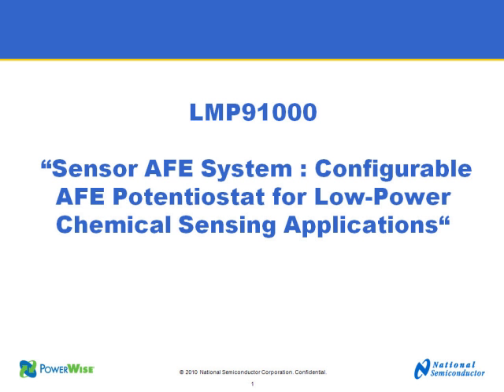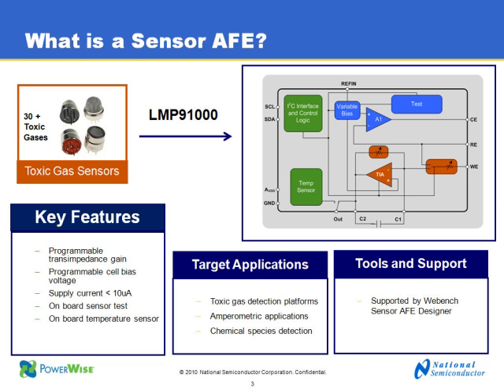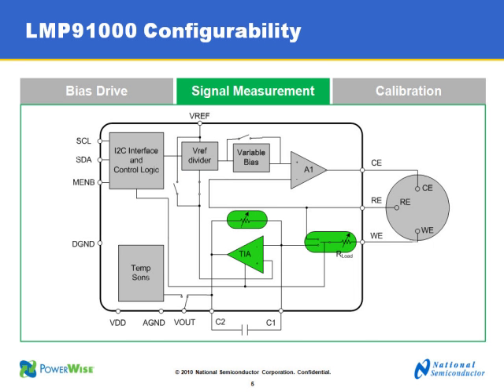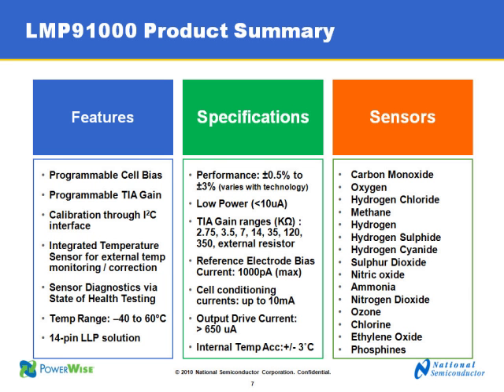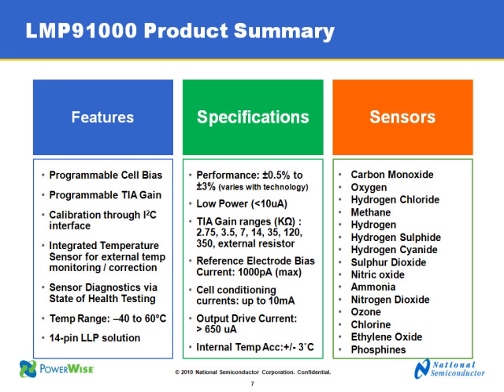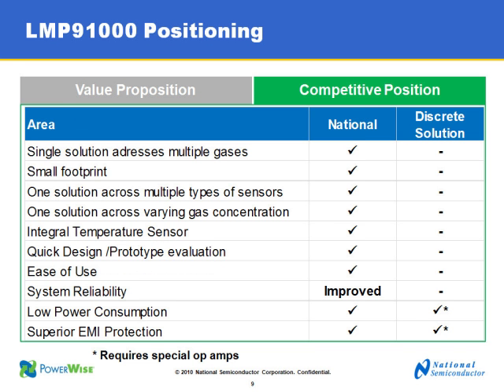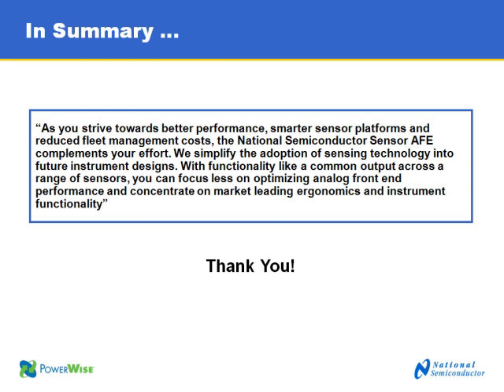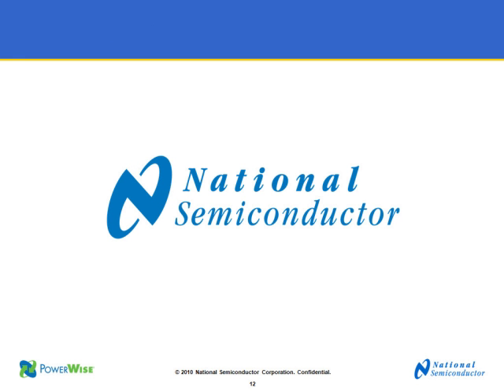LMP91000 Micro-Power Chemical & Gas Sensor AFE Overview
This video provides an overview of the LMP91000 Micro-Power Chemical & Gas Sensor AFE. - Single analog design for multiple gases and concentrations. - Programmable cell bias and TIA gain. - Integrated temperature sensor for external temp monitoring / correction. - Ideal for micro-power gas and chemical sensing applications.